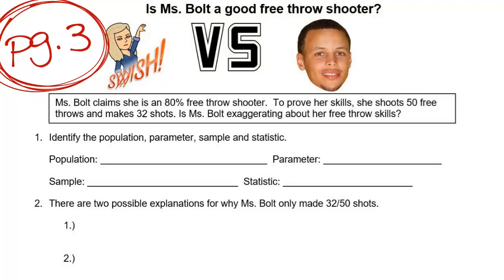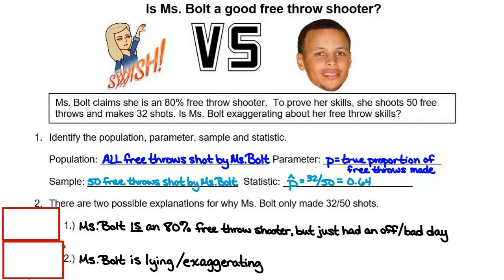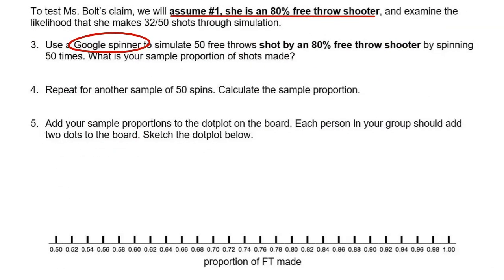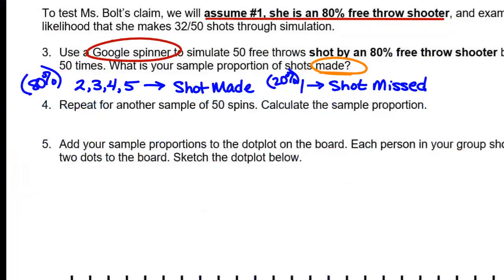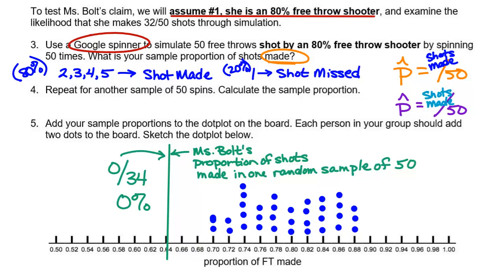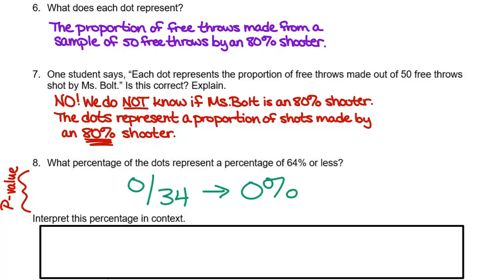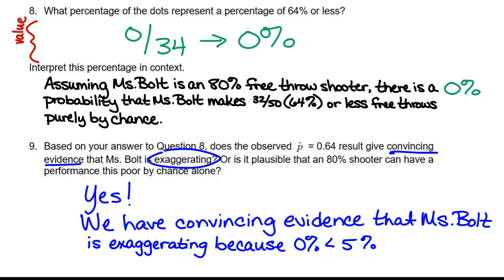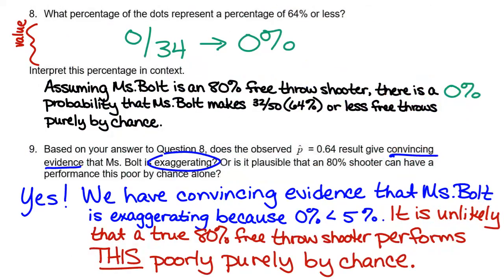AP Statistics Tuesday 1-23 Introduction to Significance Tests